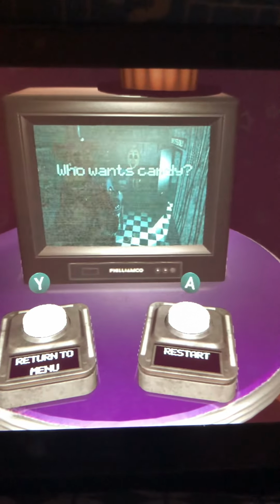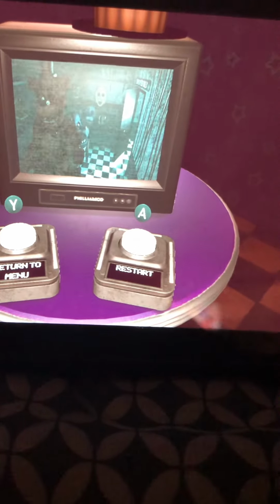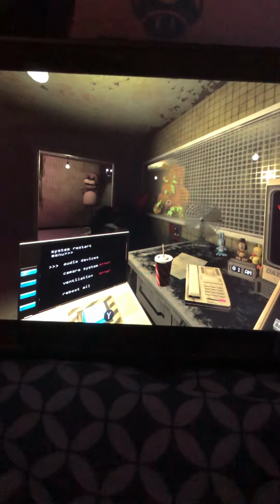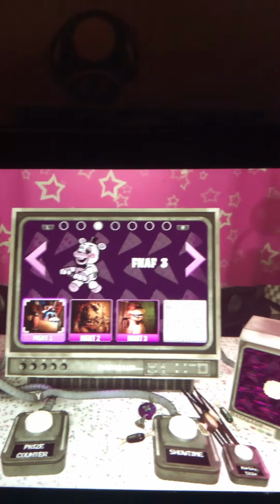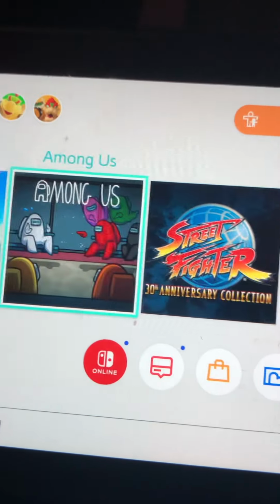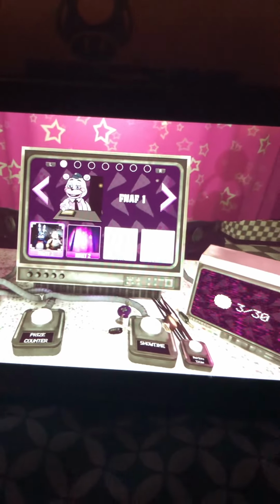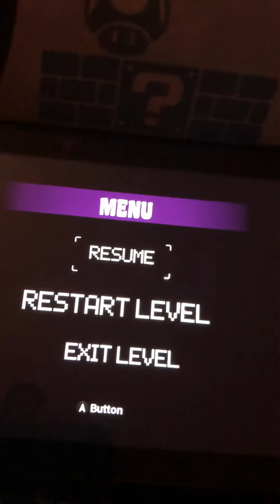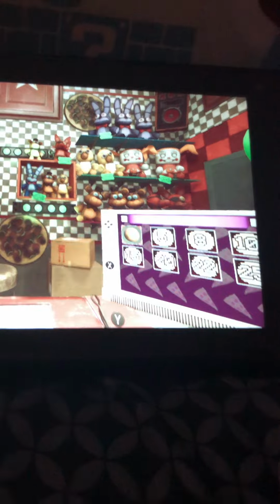My First￼ Gaming video (FNAF Help wanted￼)￼